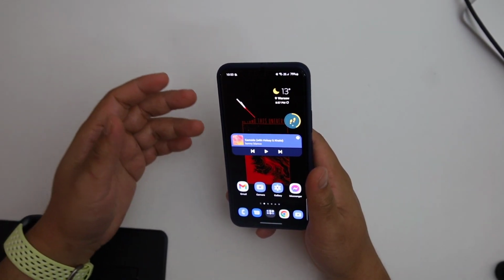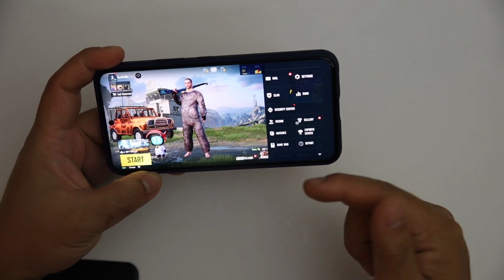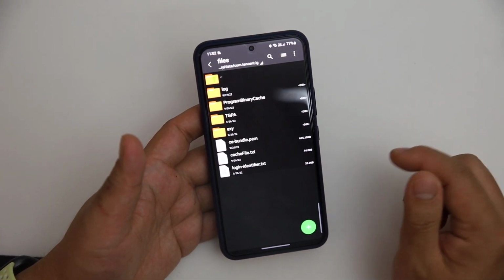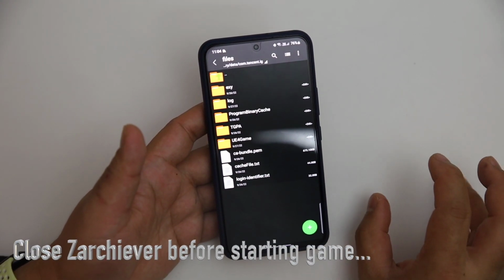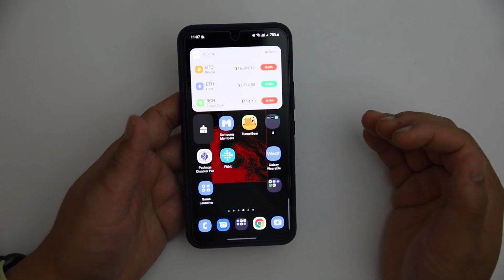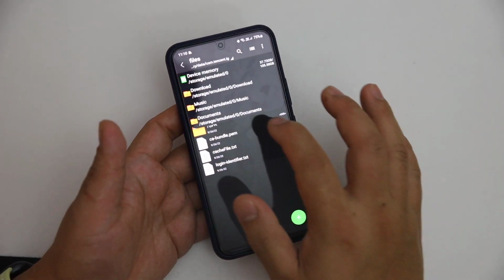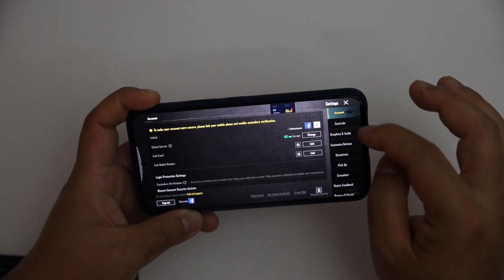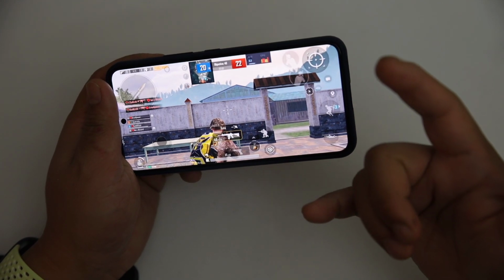Smooth 60FPS for PUBG Mobile 2.2! For every android devices...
I had an issue to sync audio to this video. I apologize.
0:00 Intro
0:31 Special 60 FPS file (Link Below)
1:38 Steps to unlock 60 FPS
4:56 Is This method safe or banned??
6:17 1 step from 60FPS to 90 FPS
8:55 90FPS is running, not FAKE!
9:16 Why 90 fps is not for every device?
10:44 Outro

90FPS for PUBG Mobile 2.2! For every android device!